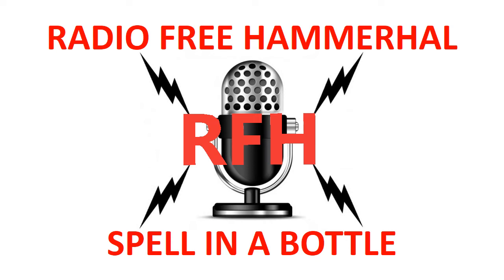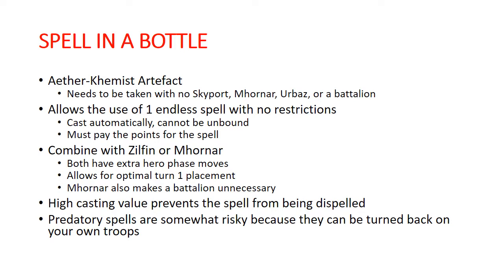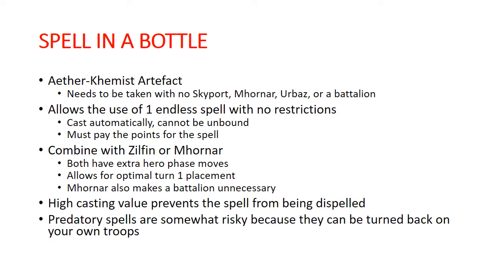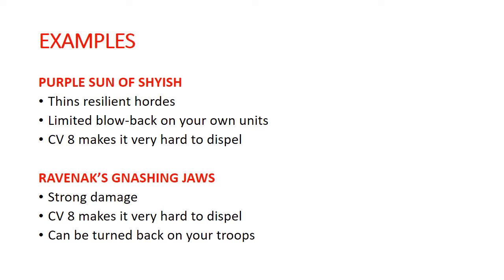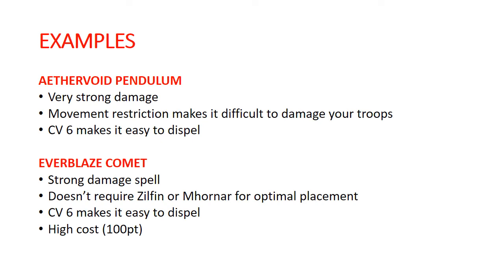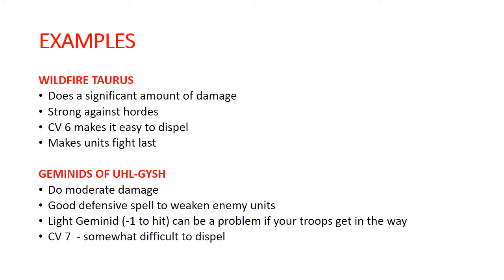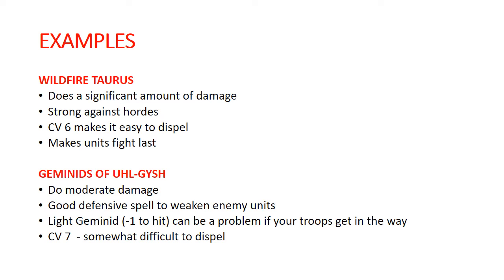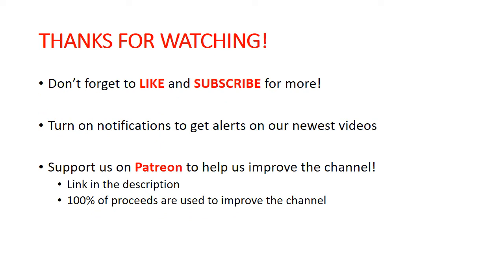Kharadron Overlords - Spell In A Bottle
I'm a spellie in a bottle. you gotta rub me the right way